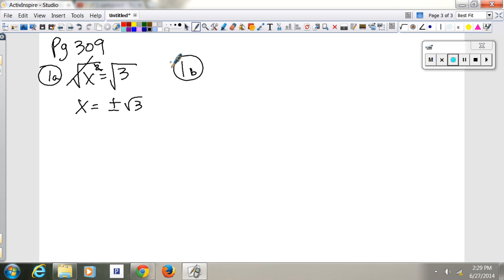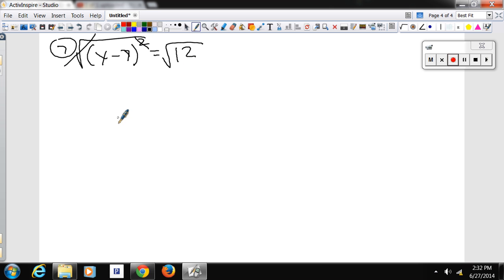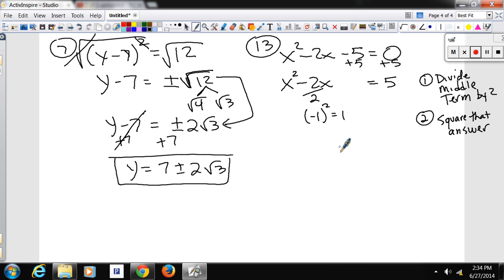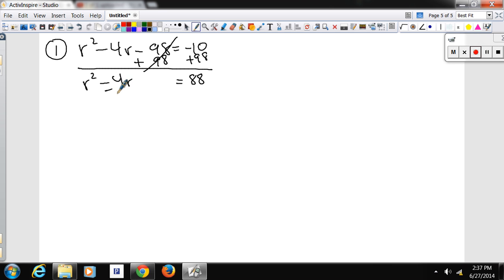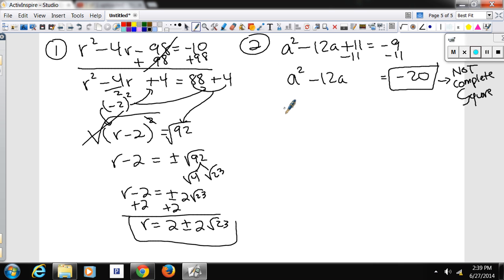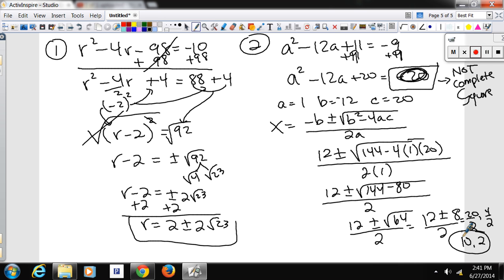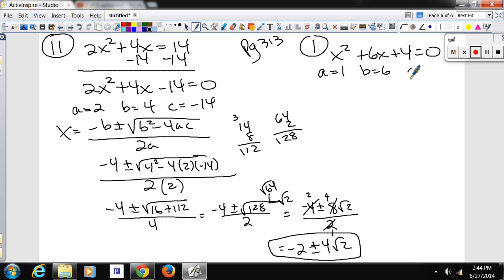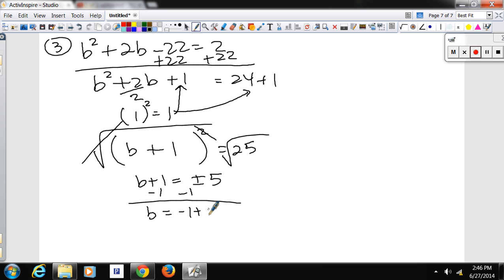SS Alg 2 7 1 7 2